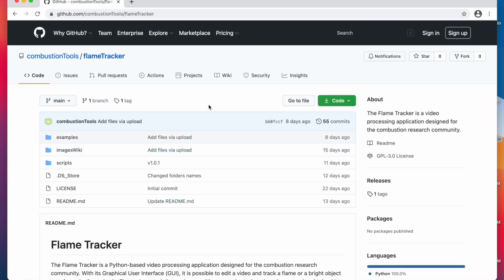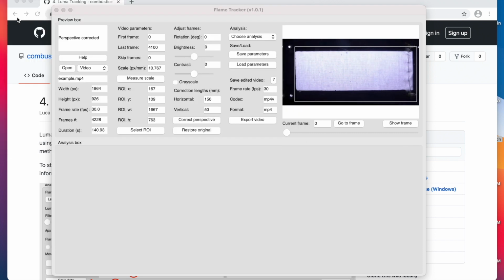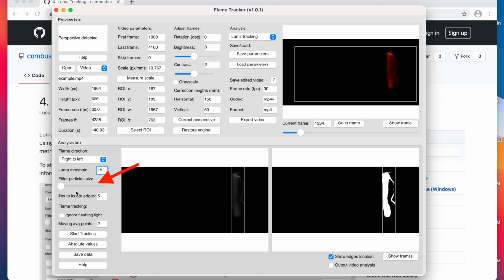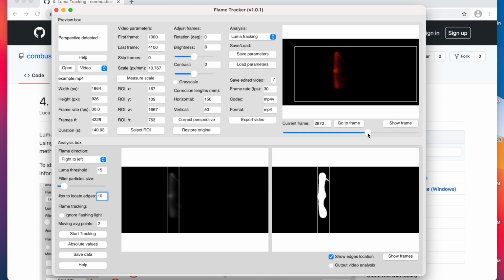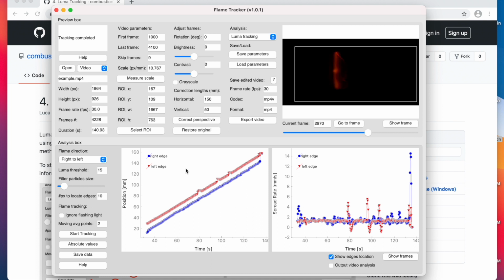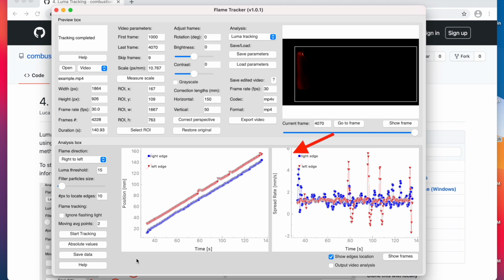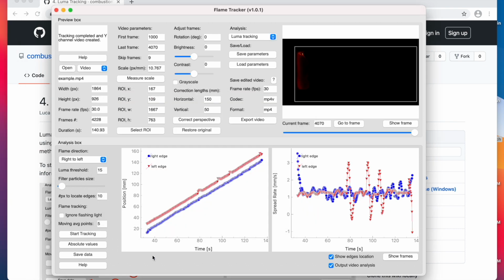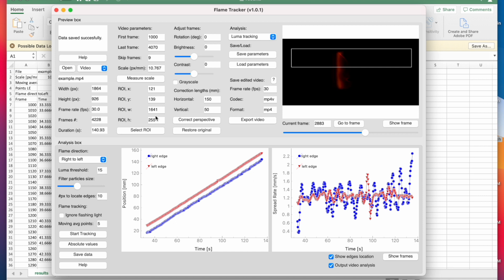Flame Tracker: Luma tracking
The Flame Tracker is a video processing application designed for the combustion research community. In this video we start from the edited video and then track the flame position and spread rate with the Luma tracking method.

0:00​ Introduction
0:55 Open video
1:50 The analysis box
2:30 Choose Luma Threshold
3:12 Filter particles slider
3:40 Pixels to locate edges
4:45 The flashing light option
5:36 Start tracking
5:54 Graphs explanation
6:31 Interpreting the data
7:28 Moving average
8:31 Video output
10:21 Save data
10:38 Absolute values